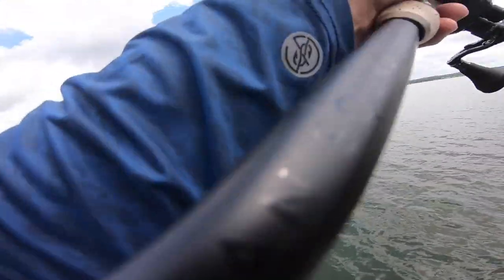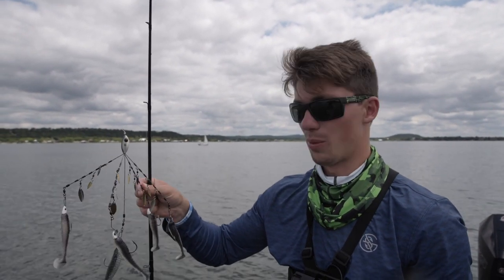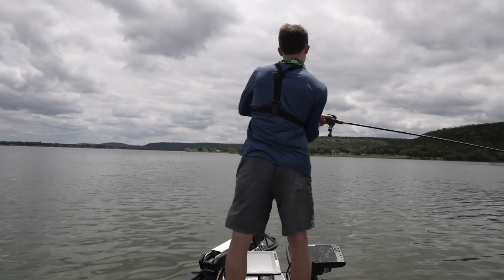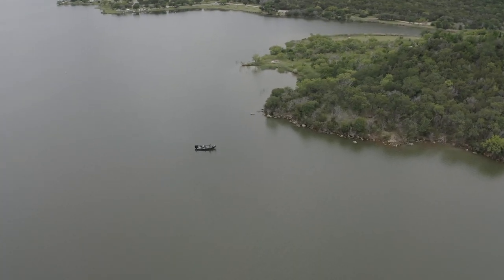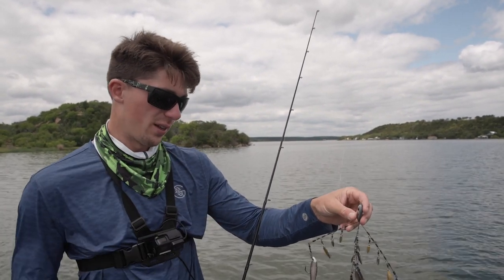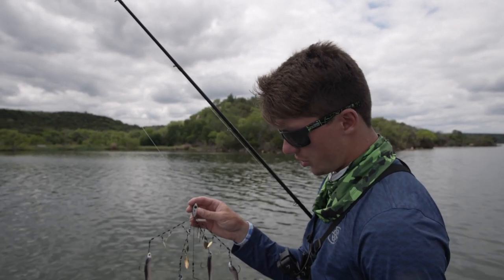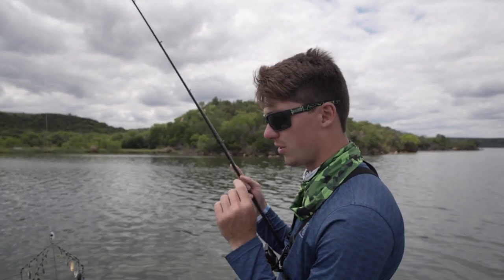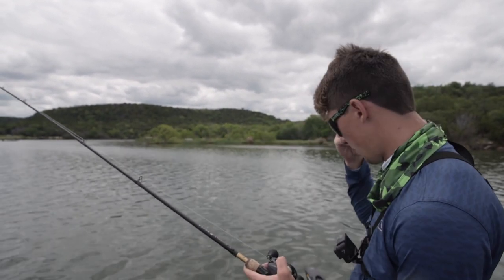HOW TO FISH A UMBRELLA RIG! ( Alabama RIG )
SHOP THE ALL NEW GOOGAN PERFORMANCE APPAREL BELOW!